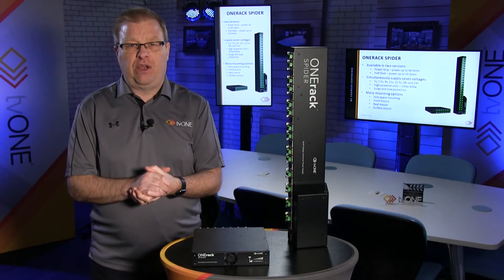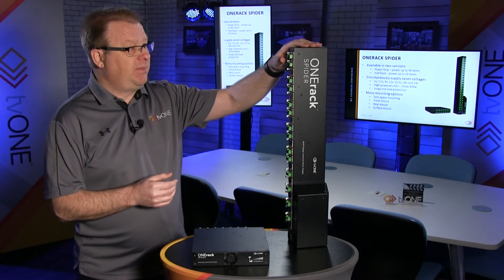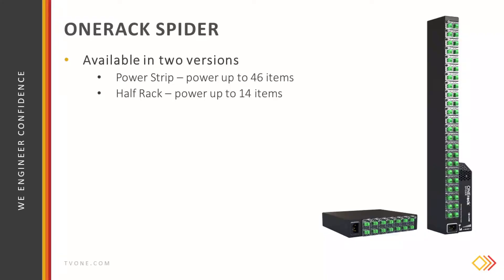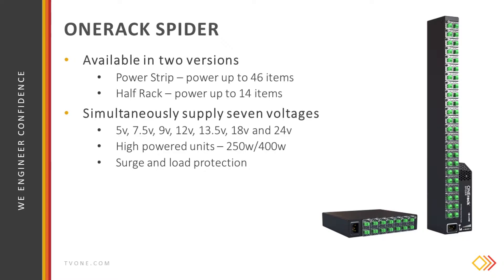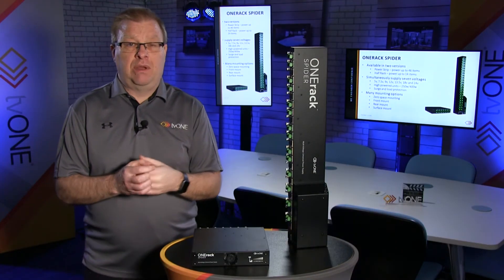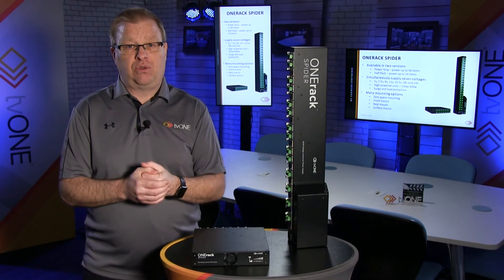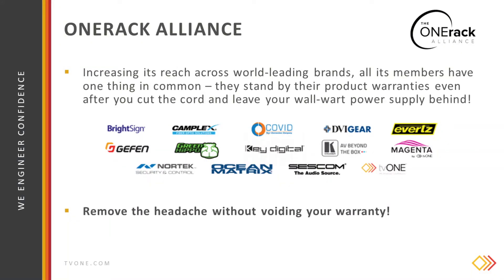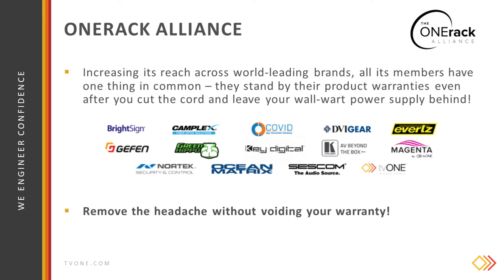ONErack Spider Family Overview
ONErack Spider optimizes any installation by eliminating unreliable DC wall warts and other power clutter from the rack design, while also providing reliable power to support a mix of 7 different voltage options; 5v, 7.5v, 9v, 12v, 13.5v, 18v, and 24v.

This innovative, multi-voltage design takes the award-winning power capabilities from the ONErack system to a smaller, more flexible level!

The ONErack spider is available in a 1RU half rack version (7 modules capacity) or rear strip version (23 module capacity) and can be installed at the back or side of the rack to provide the ultimate installation flexibility. Choose ONErack Spider for your mission-critical installations in healthcare, higher-education, broadcast and control rooms.